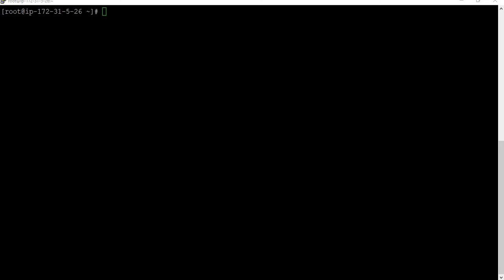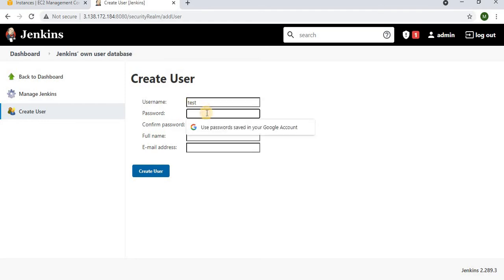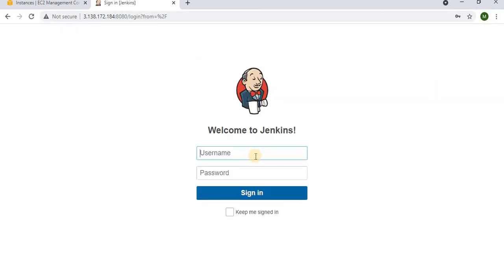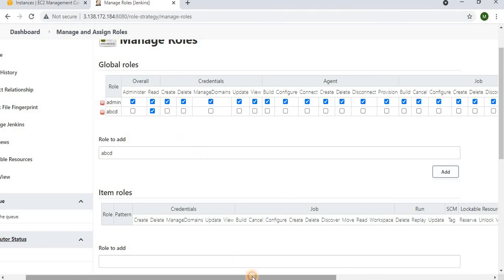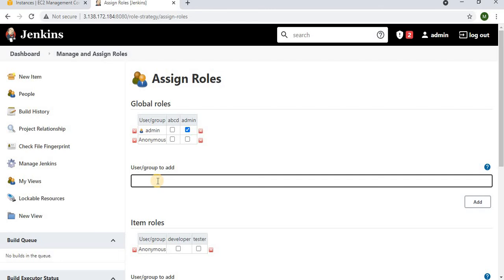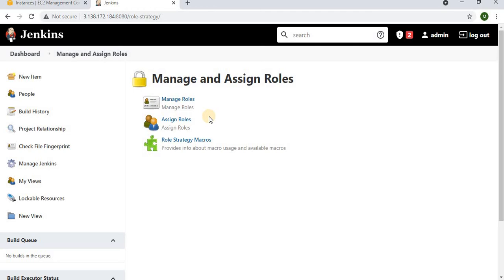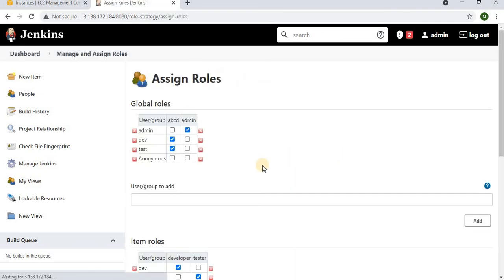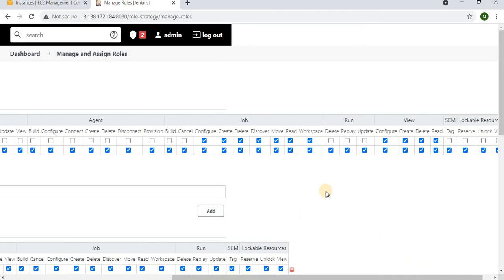Devops session 13 || Jenkins session 5 || CI/CD || user management || role based authorization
Hi Guys,

In this video we have discussed points like managing users in jenkins, installing required plugin, creating users, creating global role, creating project based role, role assigning and restricting the user with required permissions kind of points.